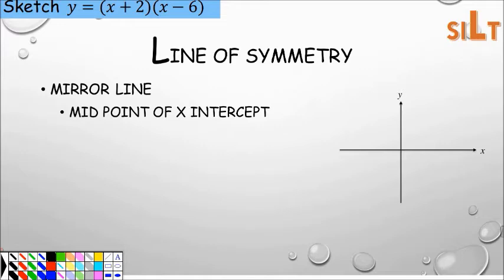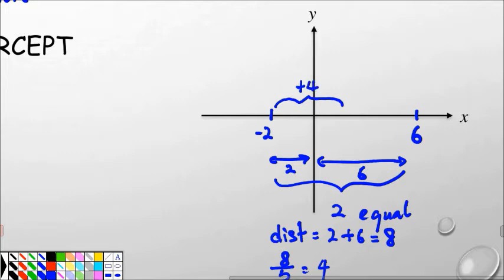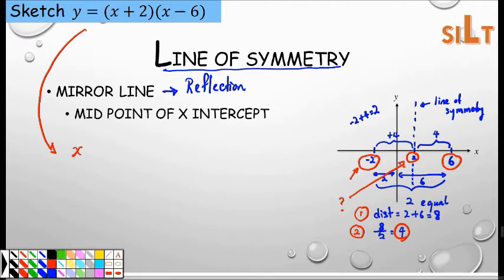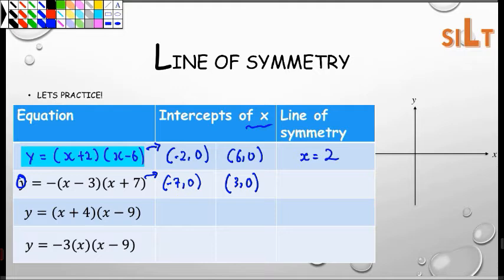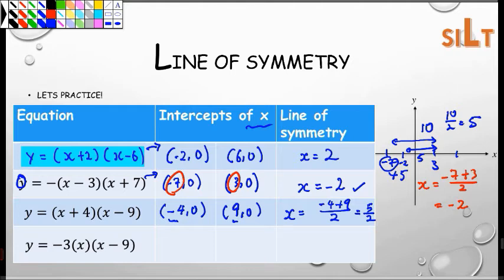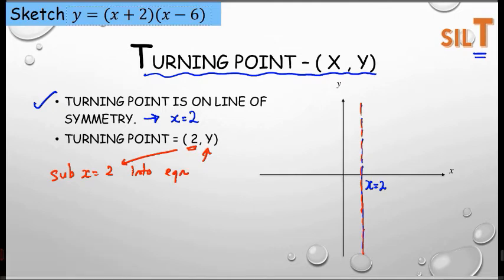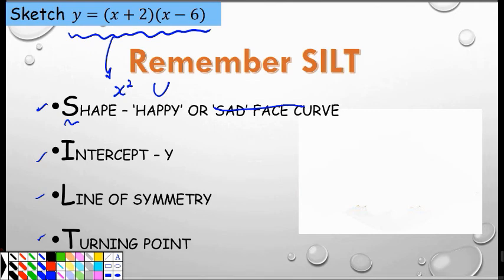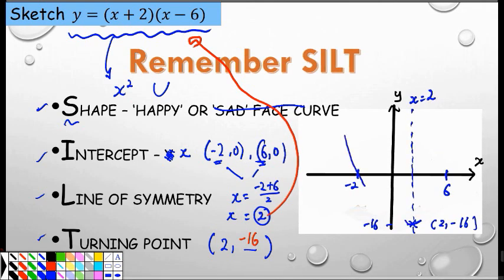quadratic graph P04 of 4